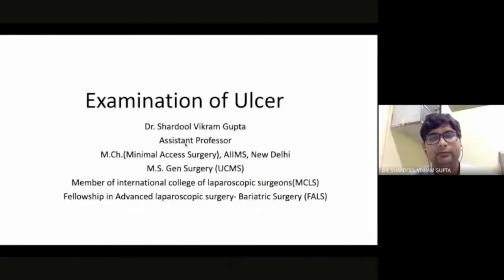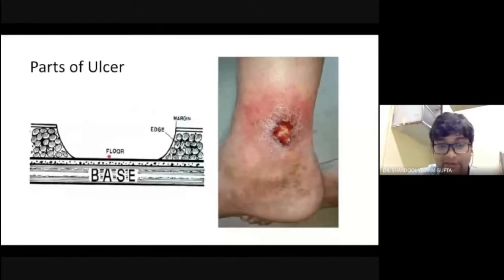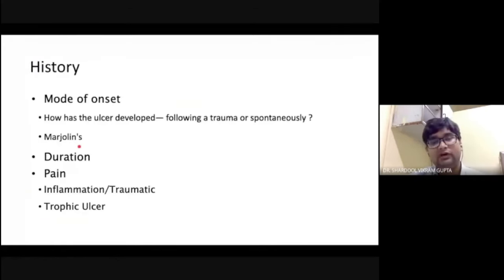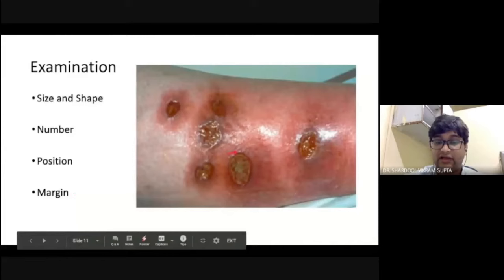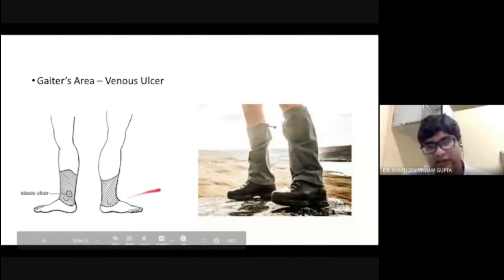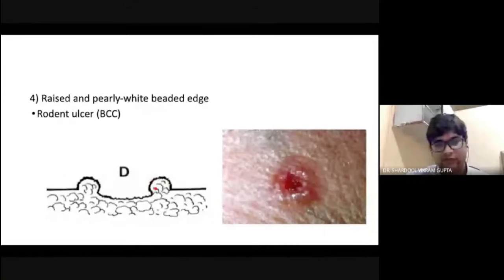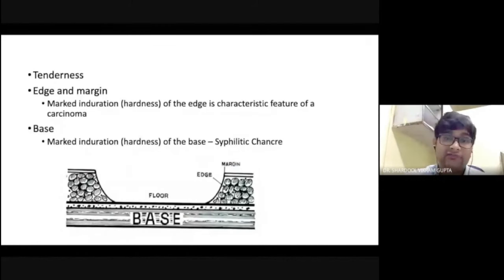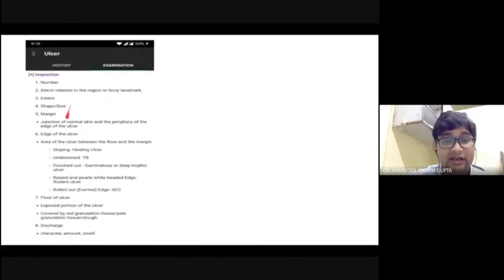Examination of Ulcer : A guide for surgical case evaluation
Examination of patients presenting with ulcer. Useful for medical undergraduate (MBBS Students), post-graduate. Describe all details of examination of ulcer e.g.Edge of the ulcer
Area of the ulcer between the floor and the margin
 Sloping- Healing Ulcer
 Undermined -TB
 Punched out – Gummatous or deep trophic ulcer
 Raised and pearly white beaded Edge- Rodent ulcer
 Rolled out (Everted) Edge- SCC

Link for "Clinical Surgery"  android app

Link for my another channel for laparoscopic learning